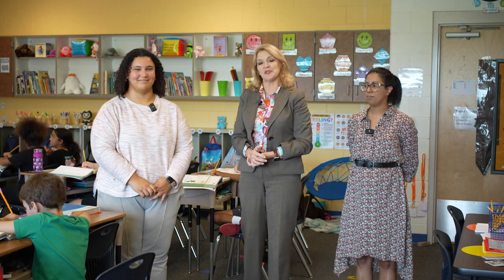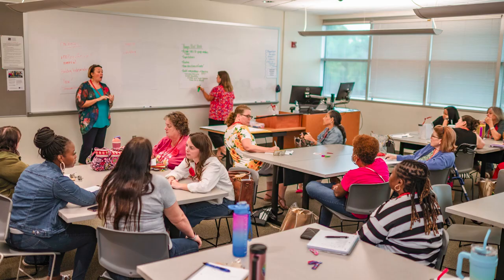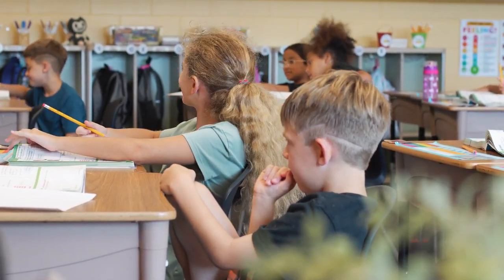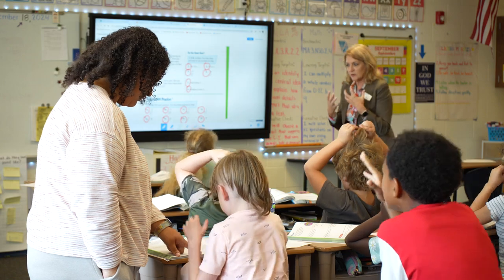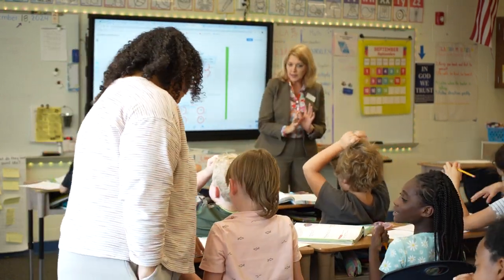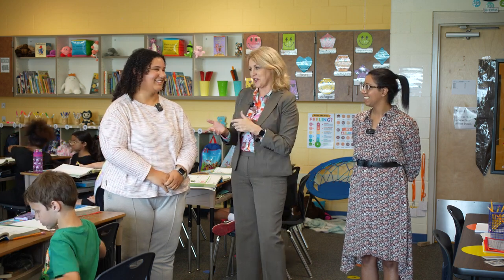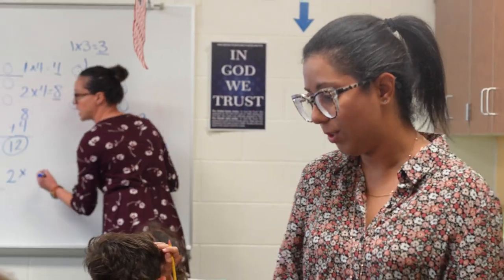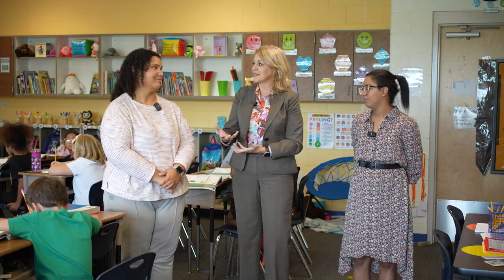Superintendent’s Weekly Wrap-Up || at Marion Oaks Elementary School!